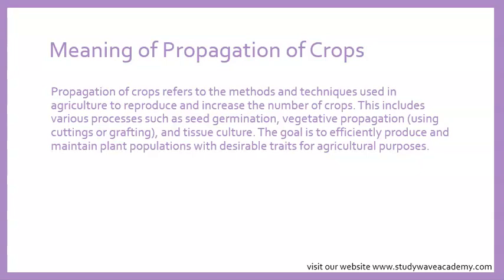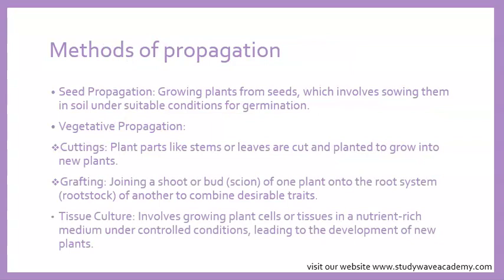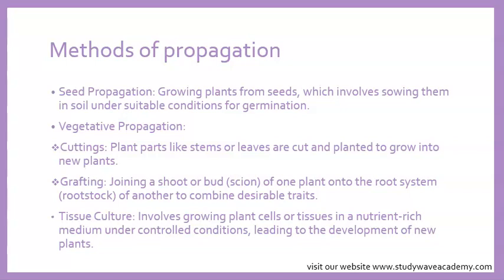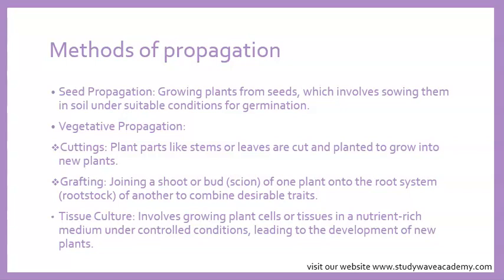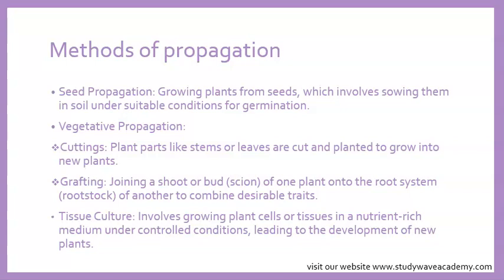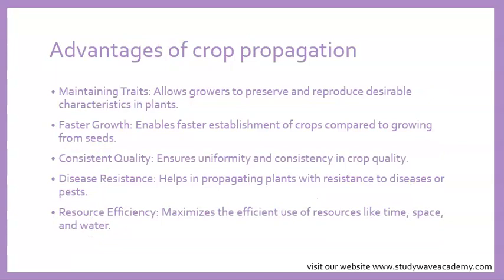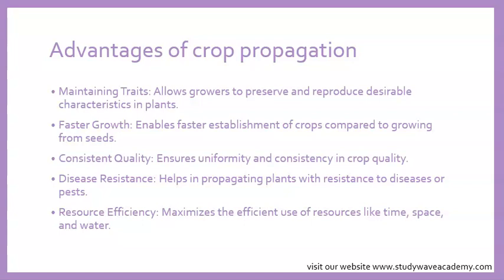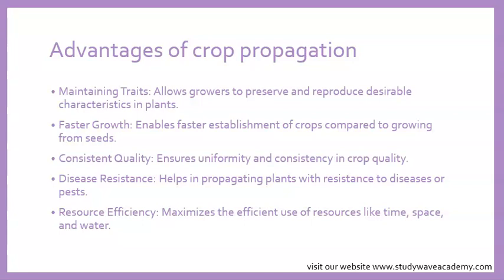Crop Propagation: Techniques for Successful Plant Reproduction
In this video, we will explore the fascinating world of crop propagation and learn various techniques for successful plant reproduction. Whether you're a home gardener or a professional farmer, understanding the art of crop propagation is essential for expanding your plant collection or increasing crop yields. We will cover different methods of propagation, including seed sowing, vegetative propagation (such as stem cuttings, grafting, and layering), and tissue culture.

You will learn the best practices for preparing seeds, selecting healthy plant materials, and creating optimal growing conditions to ensure successful propagation. Additionally, we will discuss the importance of timing, temperature, humidity, and light in promoting healthy root development and overall plant growth.

Join us in this educational journey as we unlock the secrets to successful crop propagation and empower you to propagate your favorite plants with confidence and success.